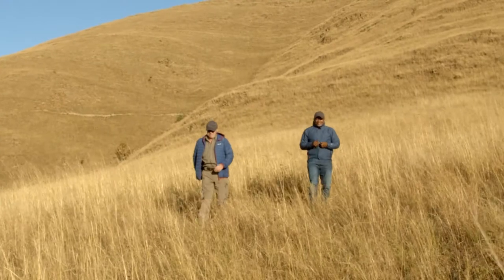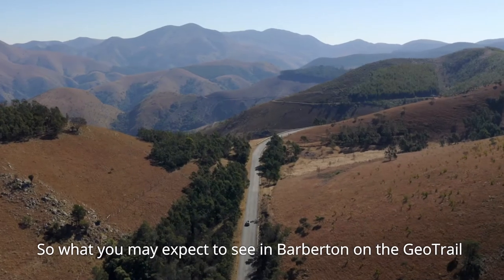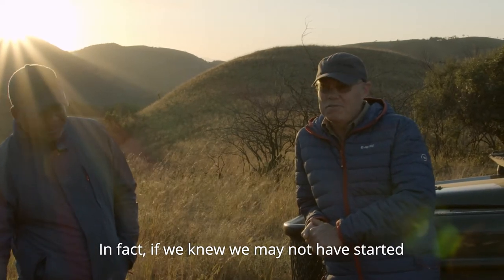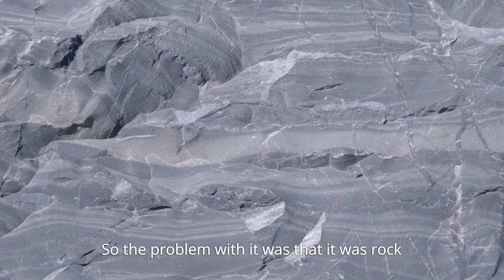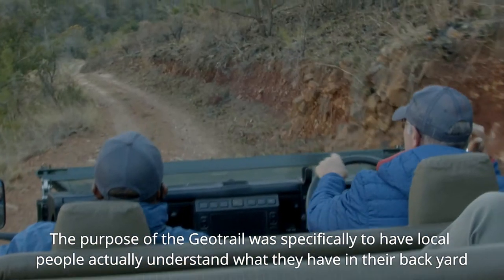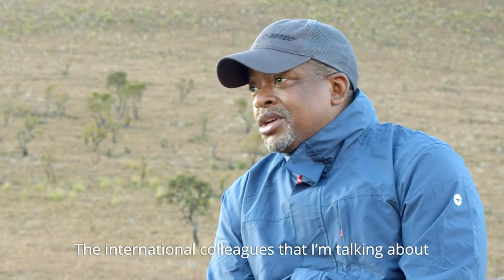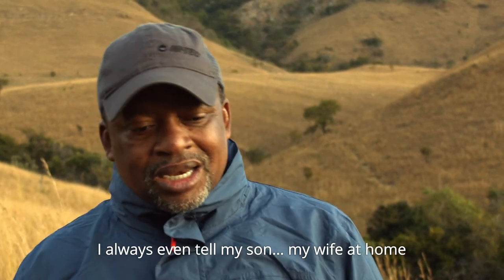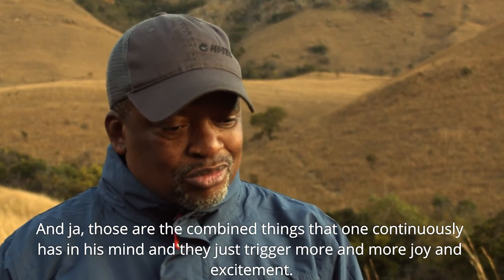Mark Ngwenyama and Nico Oosthuizen​ - ​Barberton Makhonjwa Mountains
​Here among the ancient rocks where we can read the tale of how the earth itself began, Nico Oosthuizen and Mark Ngwenyama have been the driving force behind the application to have the Makhonjwa Mouintains declared a World Heritage site.

They have accomplished much together and each refuses to work without the other. Over many years they have committed to the cause and achieved what seemed impossible.